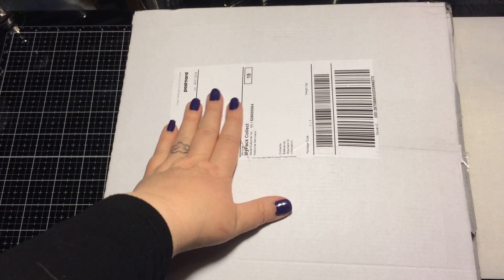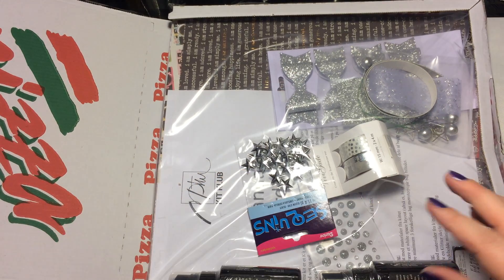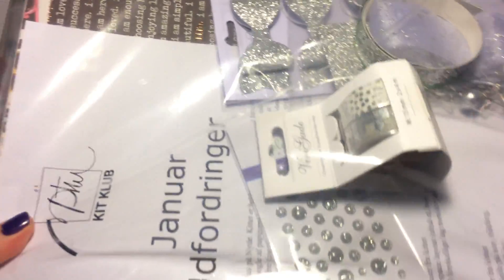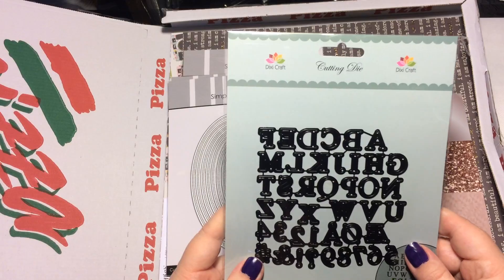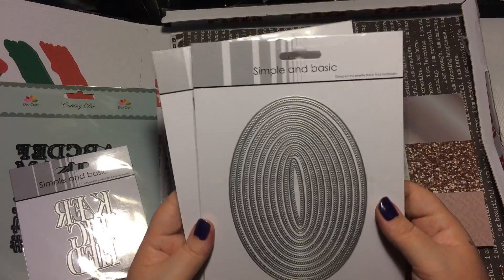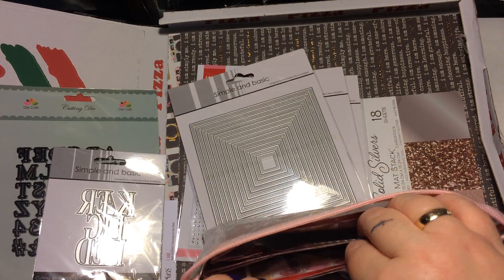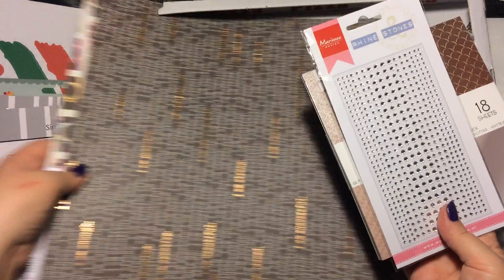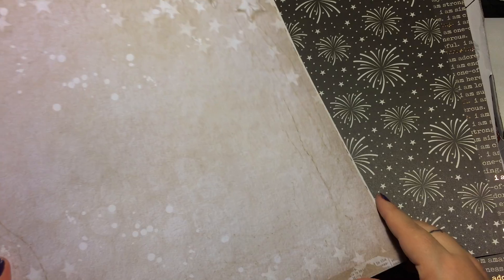Picturing the world kit klub January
Unboxing january kit + some extras and my birthday presents from my husband I just got Im so lucky and so happy. Im so Sorry Annette, that I said you are from Hobbyboden.dk But you are from Happymade.dk

Let me know if you have been watching it,

And if you dont wanna miss any of my videos,
then hit on the bell below the video as well.
I wish you a wonderful day. Take care so long bye bye.